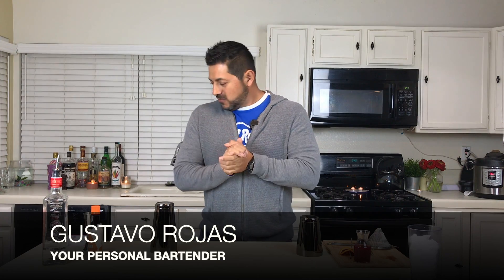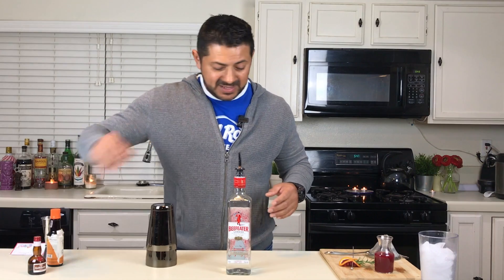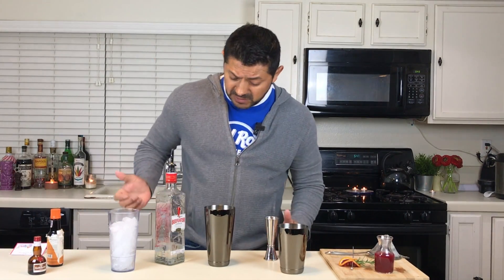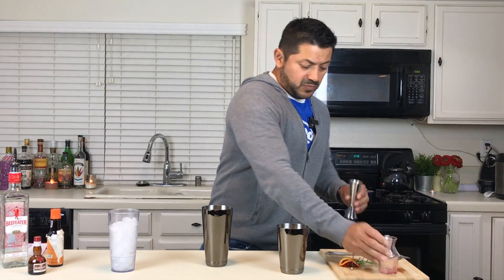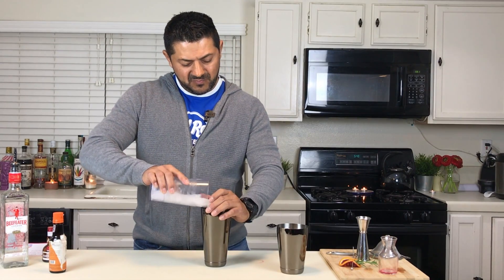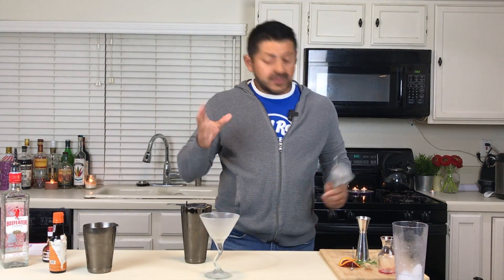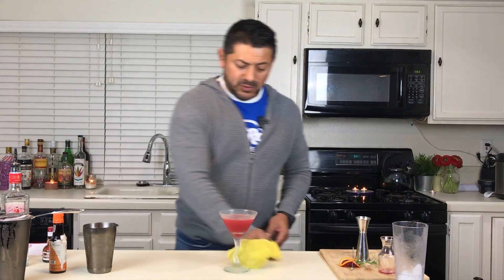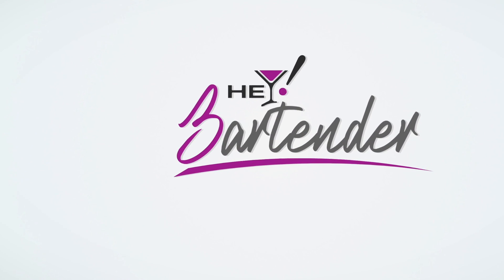BLOOD ORANGE GIN MARTINI || An easy 4 ingredient martini cocktail to make at home!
Everything about this Blood Orange Martini is impressive...and easy to make.   It's not too sweet but has the perfect flavor combo for easy drinking!

BLOOD ORANGE GIN MARTINI: What you need:
2 oz Gin
1/2 oz Grand Marnier
3 oz Blood Orange Juice
2 dashes of orange bitters
Blood Orange Slice/Rosemary to garnish

Preparation:
Add Gin, Blood Orange Juice bitters and Grand Marnier to shaker.
Shake (woo hoo!)
Pour into glasses from shaker

If you like this gin cocktail check out our gin playlist!